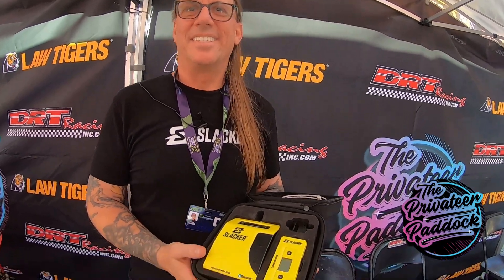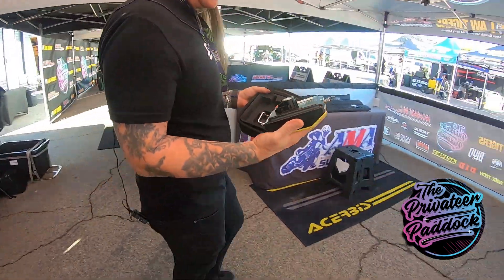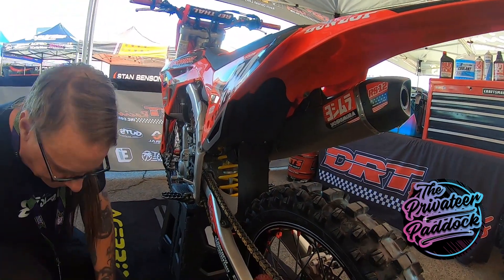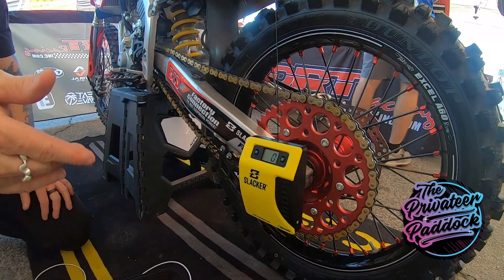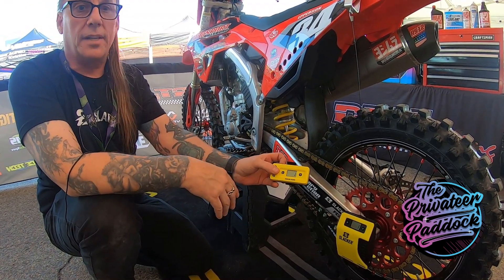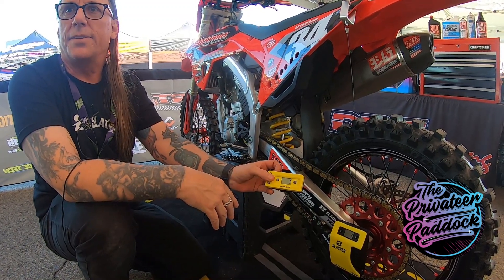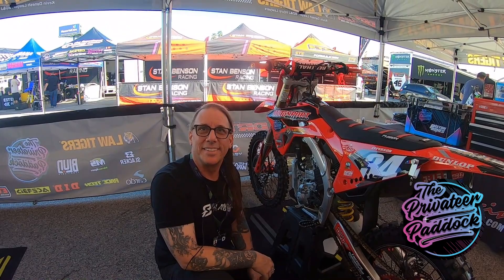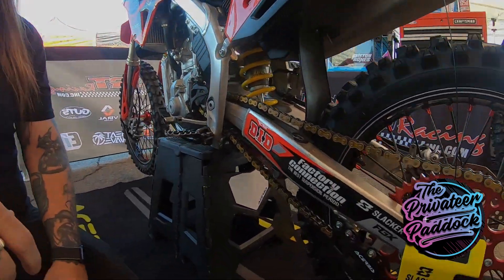Slacker Digital Sag Scale By Motool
Slacker digital sag scale. Adjust your sag by yourself? Step By step instruction from the creator himself.